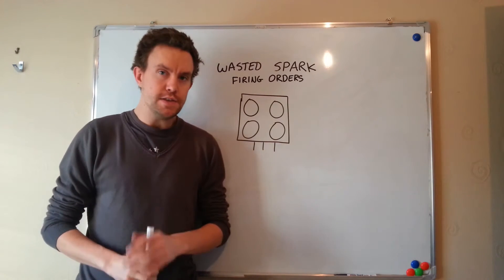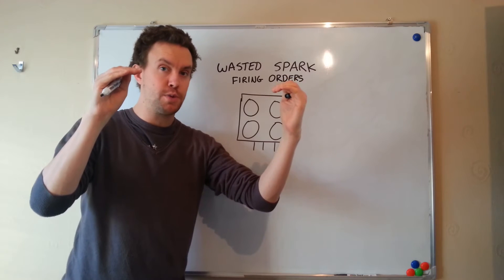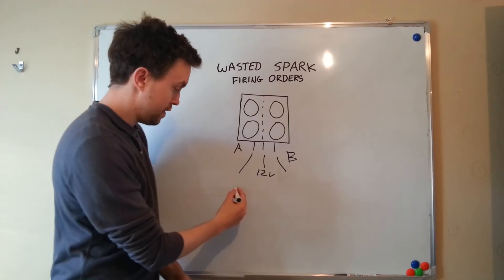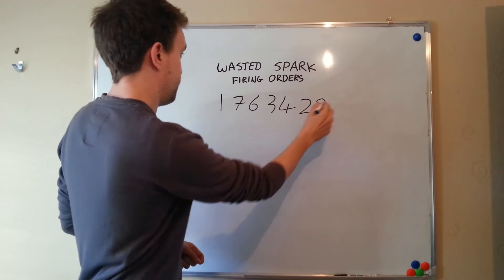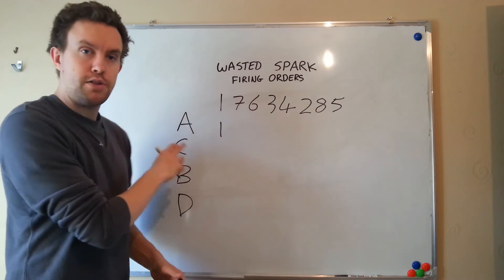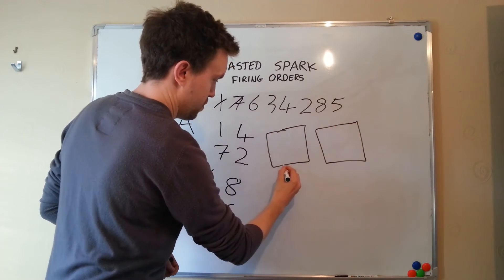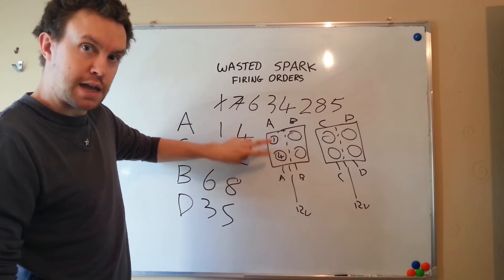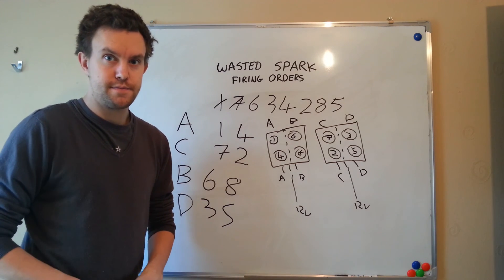Wasted Spark Ignition & Firing Orders for the NODIZ :: EFI Explained with Matt @ M-Tech Automotive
In this video we tell you how to work out from a firing order the connections you need to make to your NODIZ Pro or any after market ignition management system...

Find out more about M-Tech as well as pictures of current projects in progress on our Facebook page.